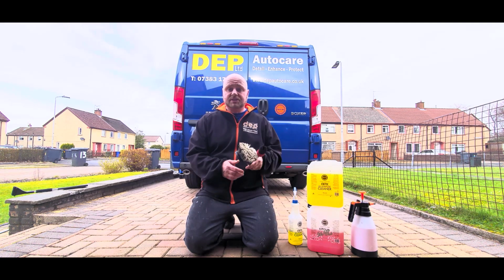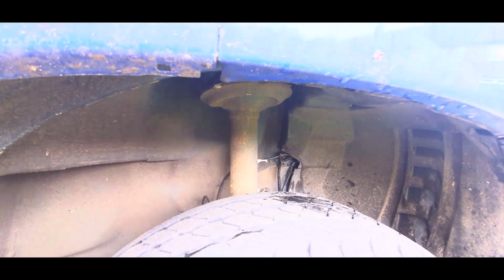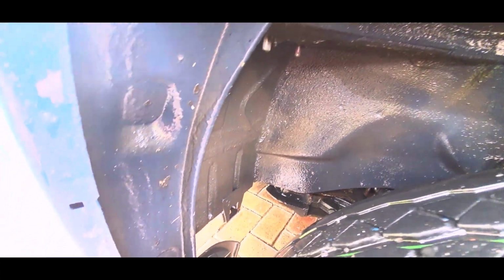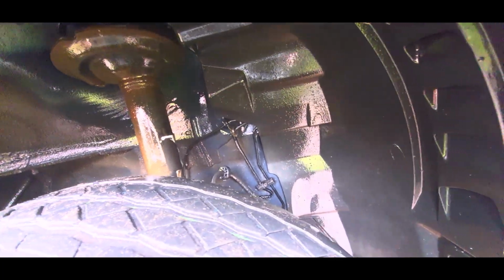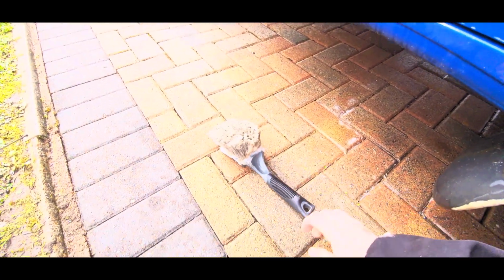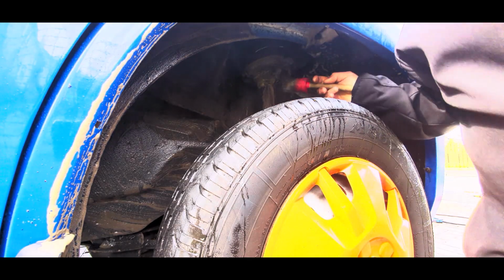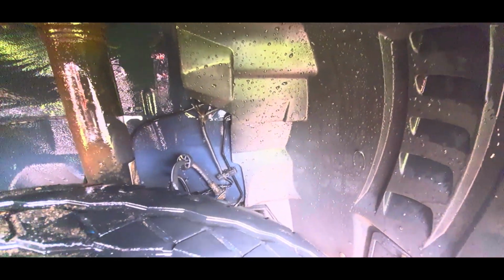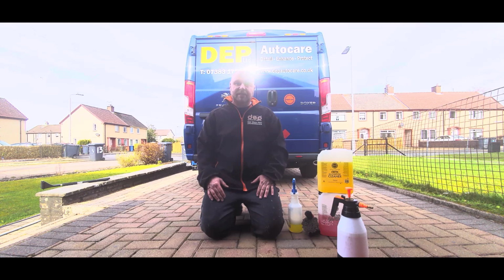How To Clean Wheel Arches (Simple Stages)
Welcome to my FIRST "How To" Video.

The Production, Editing, Camera Skill and everything else is quite basic, but hopefully with time this will progress and get much better.
I have tried to show this "Real Time" but despite the length of the video, from start to finish should only be around 6 minutes per arch.